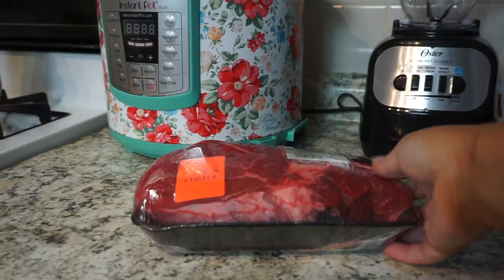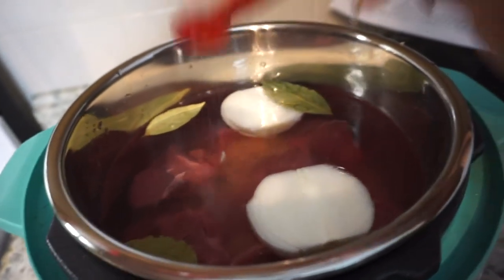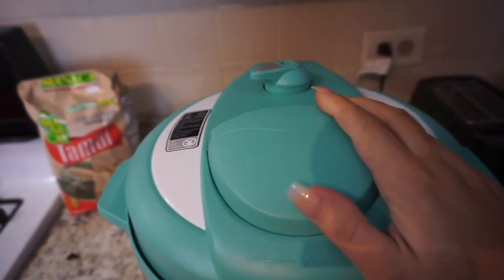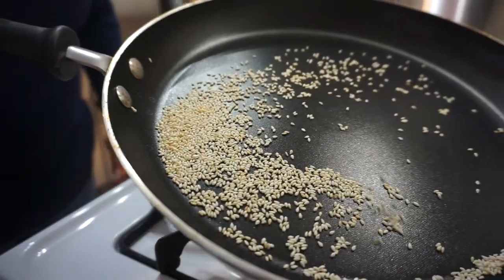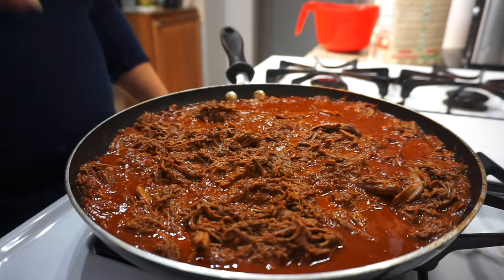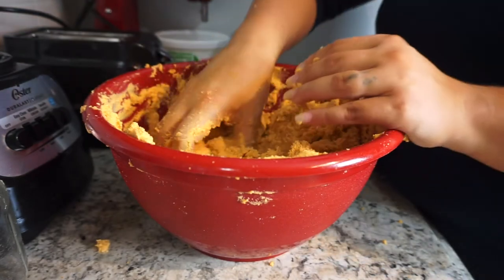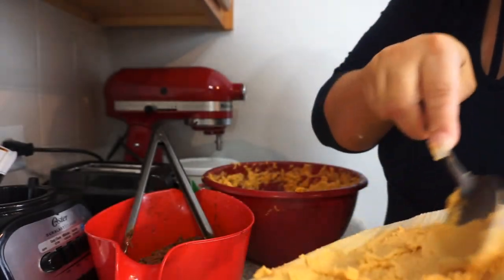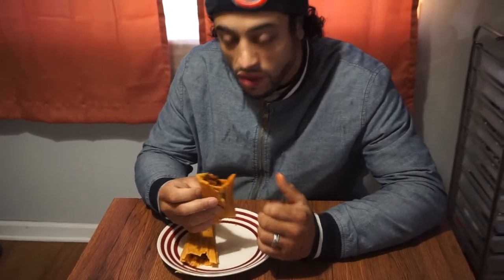How to Make Birria Tamales|| Homemade Tamales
Hey y’all!! Here’s another video... this time a cooking video.. I’m showing y’all how to make some delicious birria tamales. 🤤 tamales are definitely time consuming but totally worth it.. With this recipe, I was able to make 35 tamales. 💕

ITS FREE!!
All About My Business: Paparazzi $5 Jewelry & Accessories

For Facebook Lives click this link and like the

Matthew 17:20 “Faith the size of a mustard seed can move mountains.”

Edited with iMovie
Proverbs 31:30. "Charm is deceptive, and beauty does not last; but a woman who fears the Lord will be greatly praised."

God Bless Y'all Today & Always